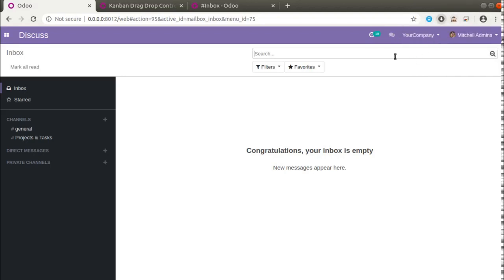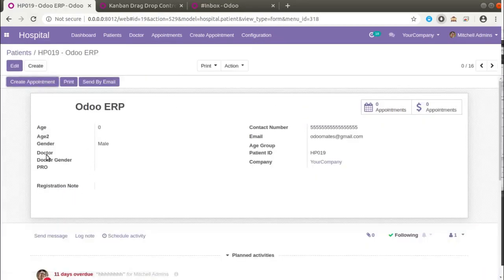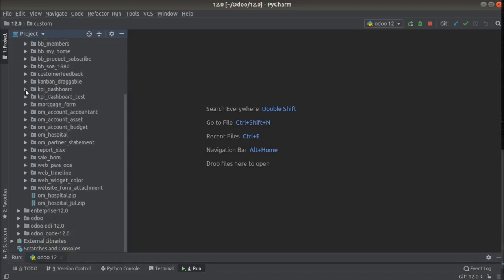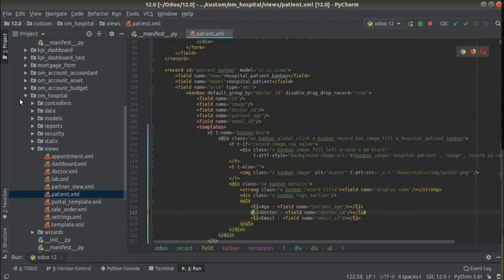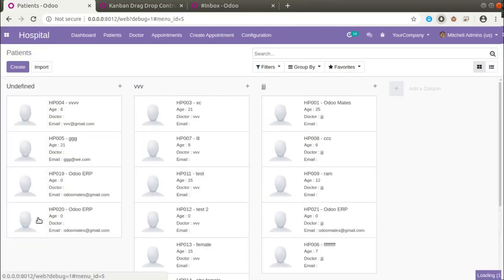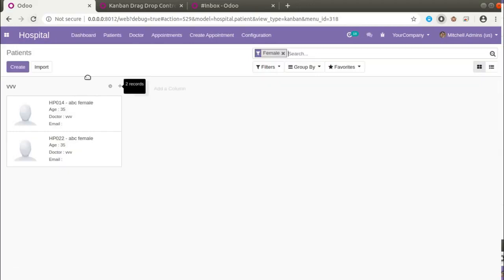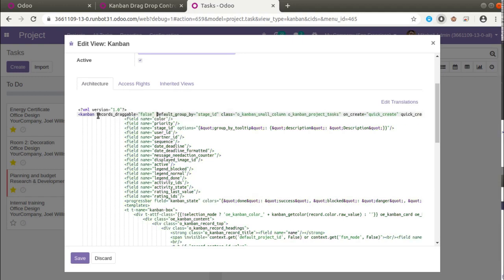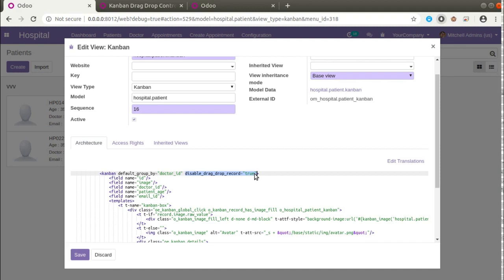How to Disable Drag and Drop in Odoo Kanban View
How to prevent drag and drop of records in Odoo kanban view. Restrict drag and drop of records in Odoo kanban. Odoo kanban view drag and drop feature. How to disable drag and drop in Odoo kanban view. Kanban Drag Drop Control in Odoo.

For Odoo13: set records_draggable="false"